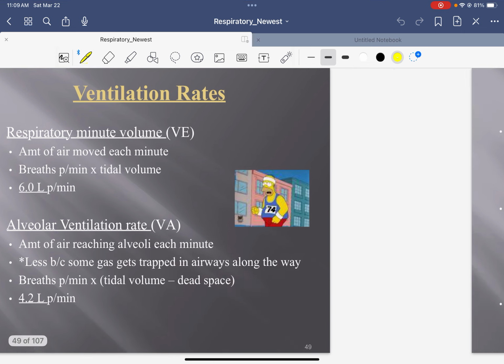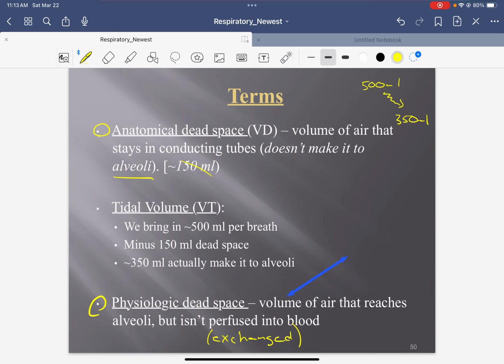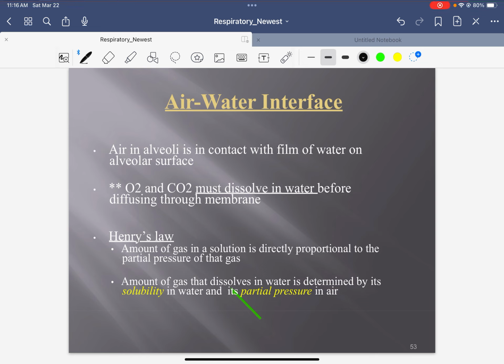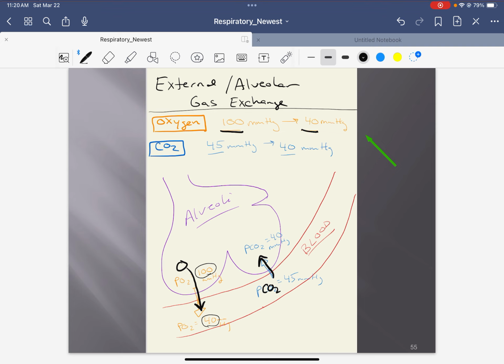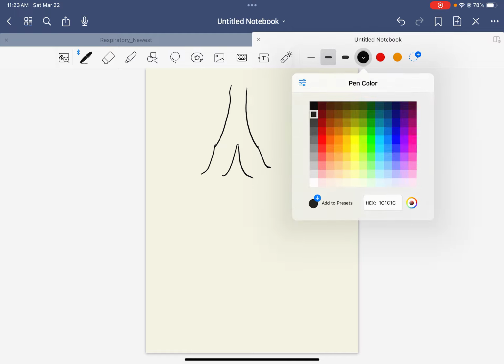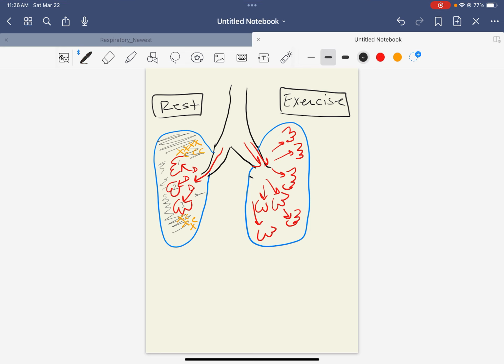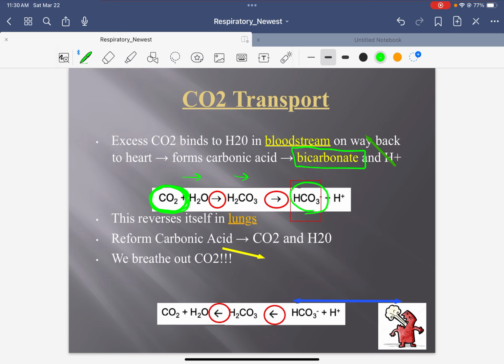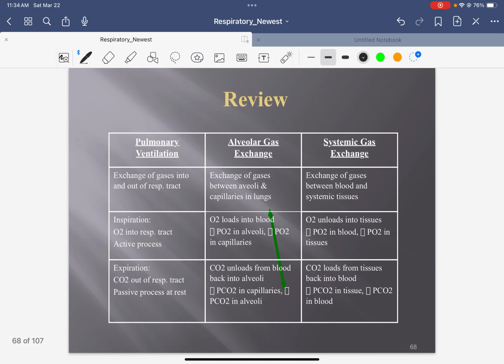Respiratory: Gas Exchange